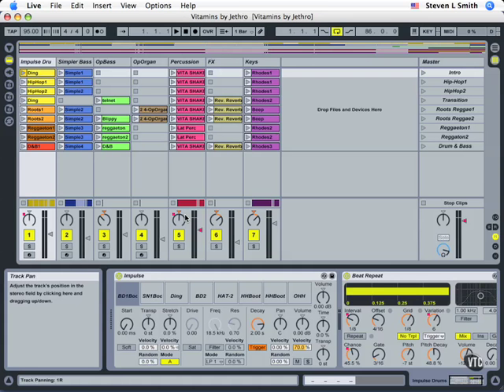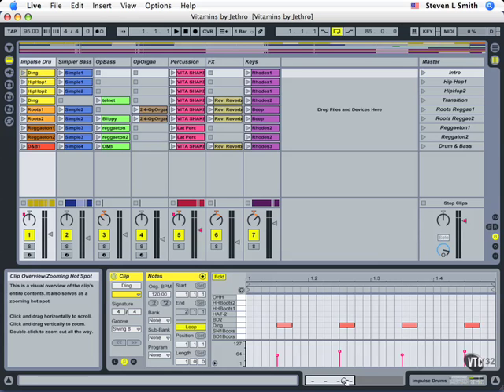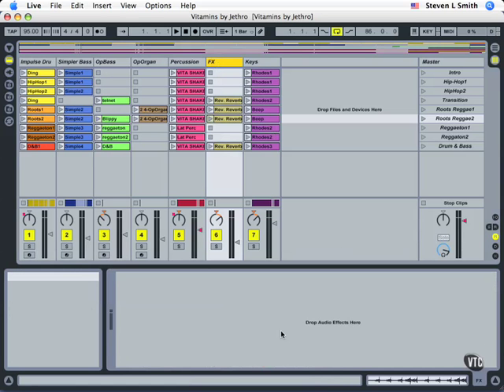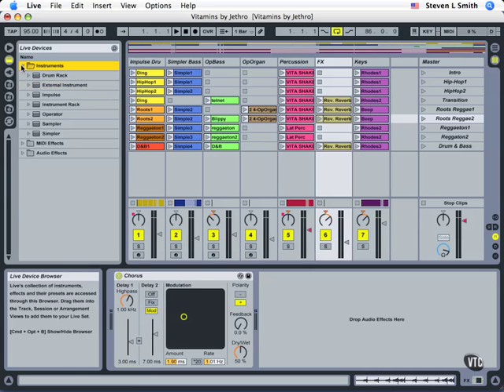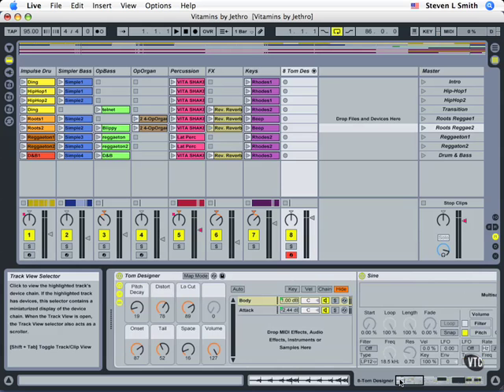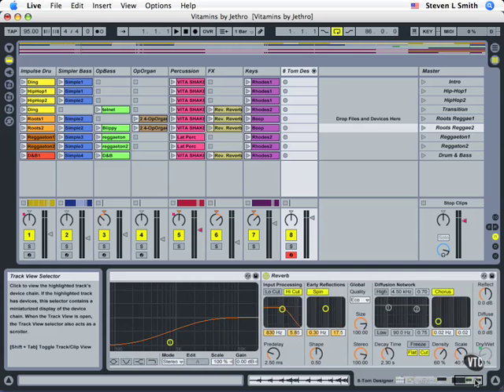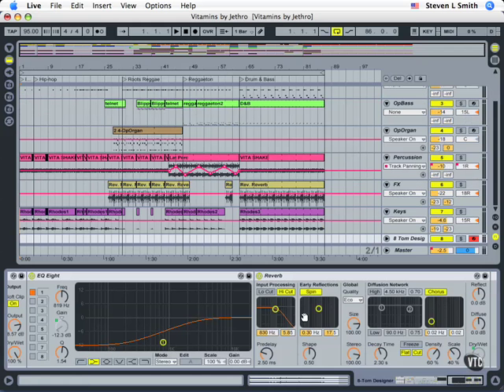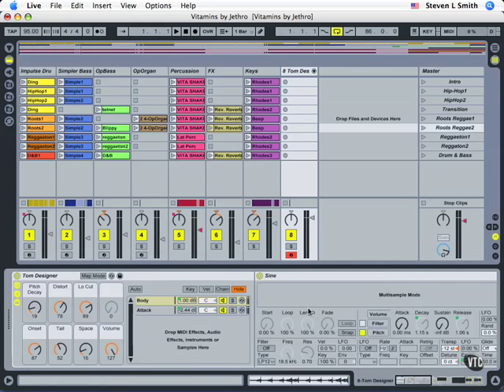Track Detail View